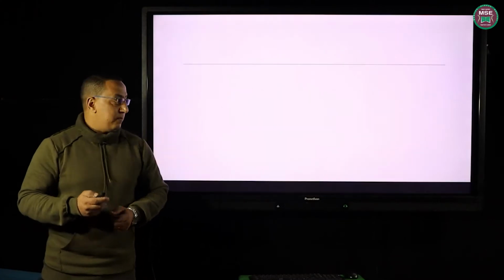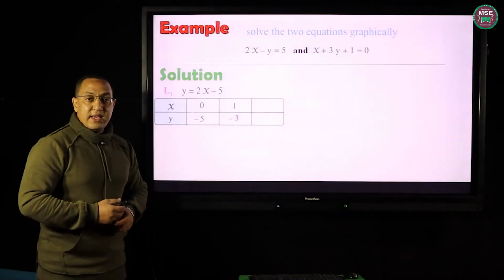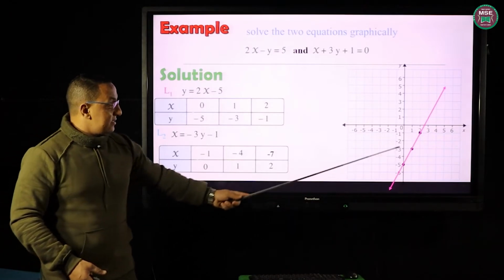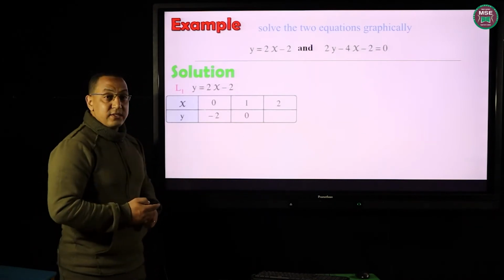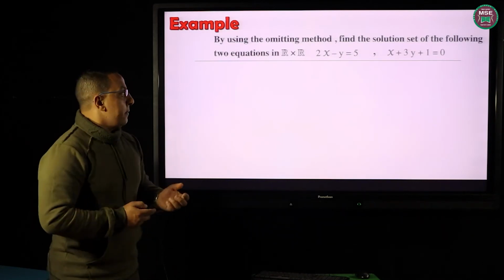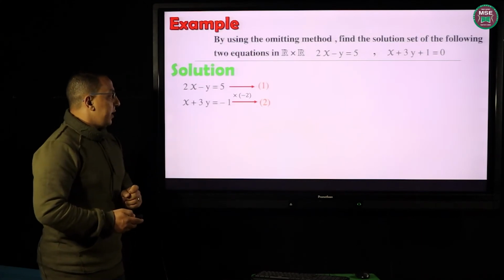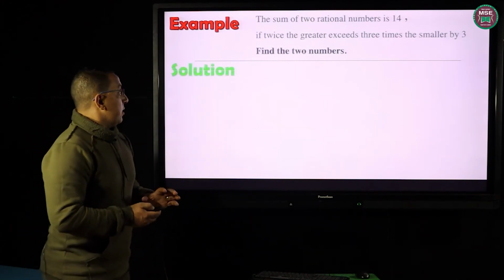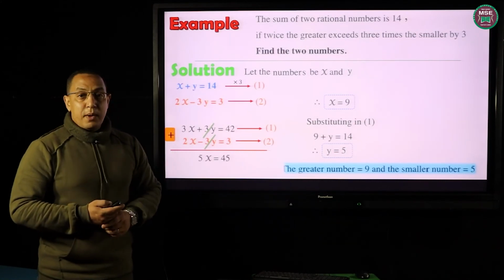المرحله الاعداديه الصف الثالث احمد محمود عبدالله solving two eduations of the first degree in two